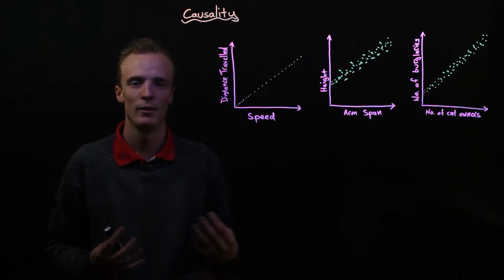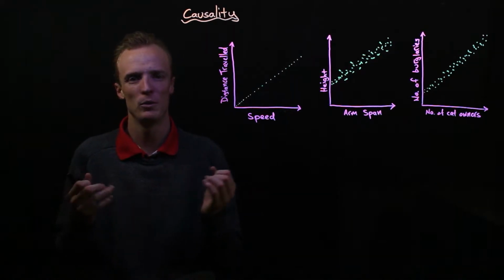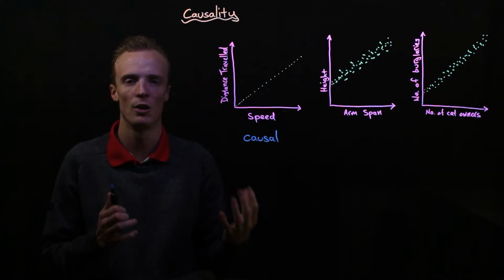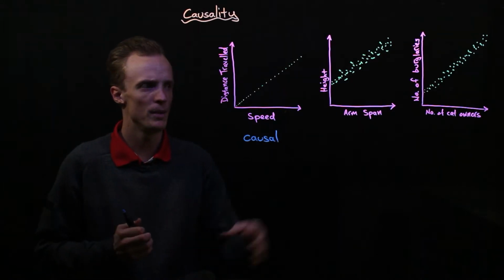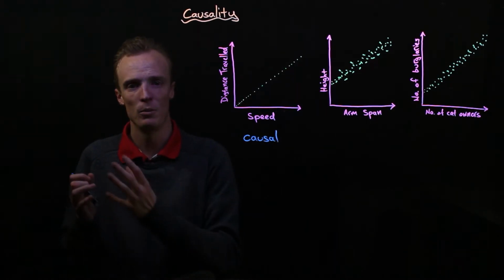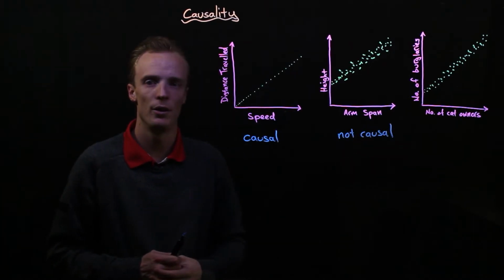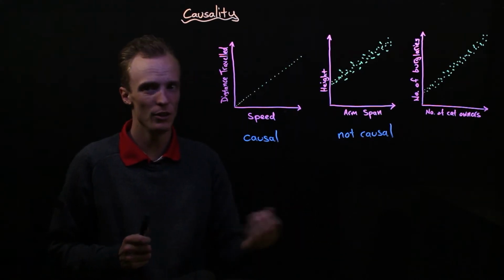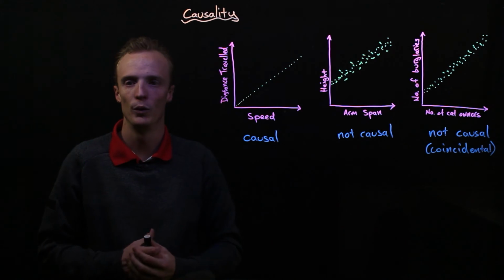Bivariate Statistics: Causality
In this video I introduce and discuss what is known in statistics as a causal relationship.